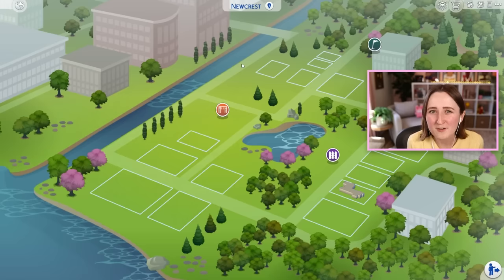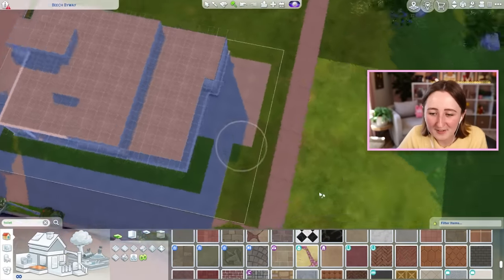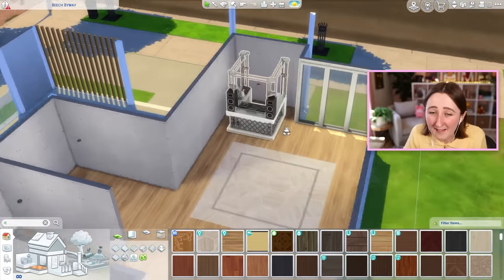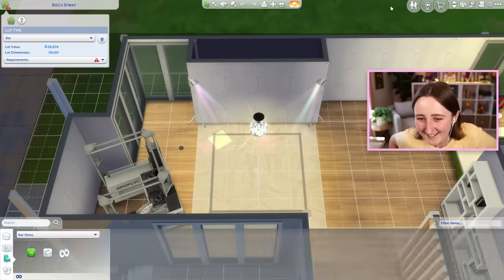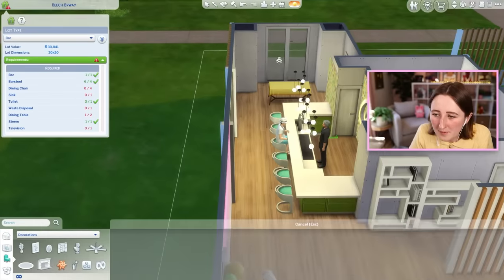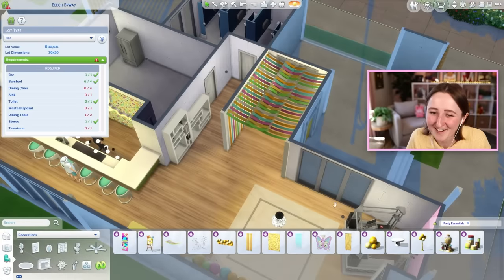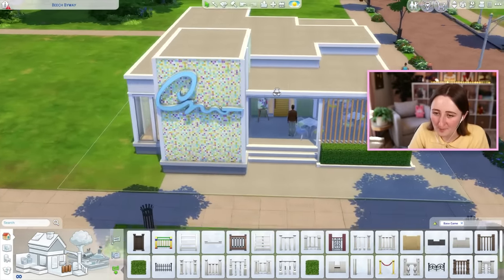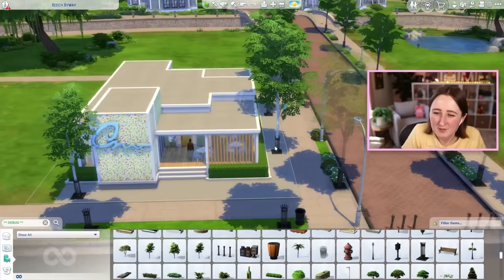i built a party venue using The Sims 4: Party Essentials Kit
Using the new kit for it's actual intended purpose this time lol